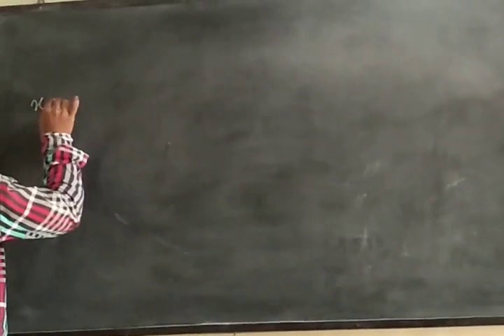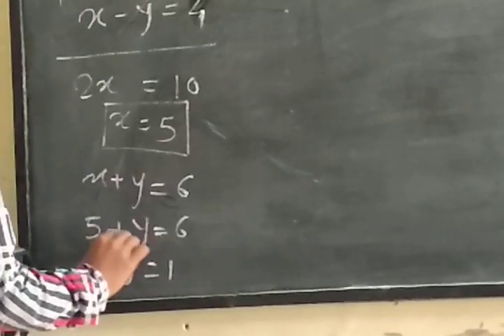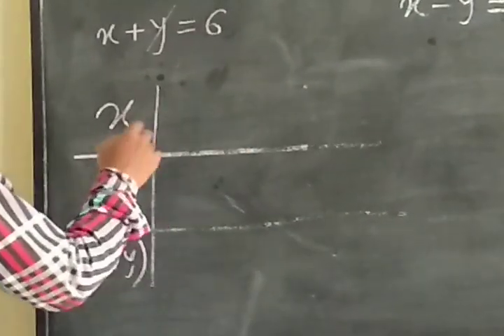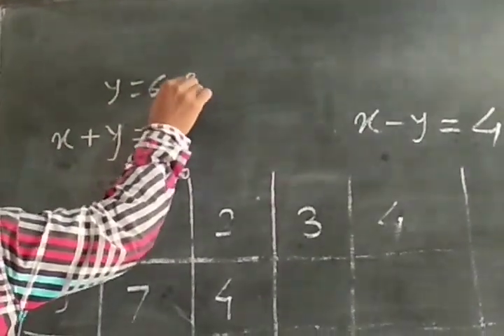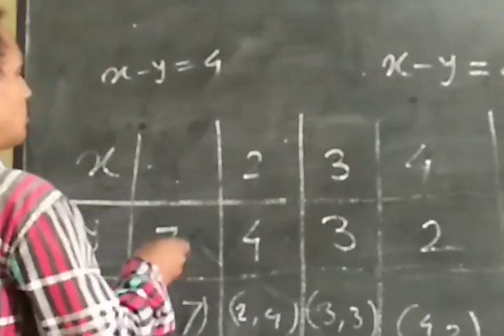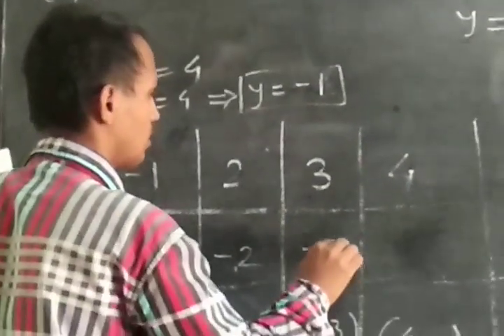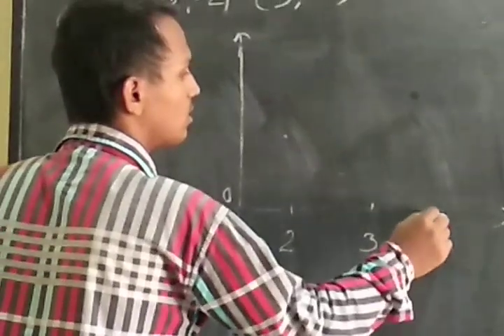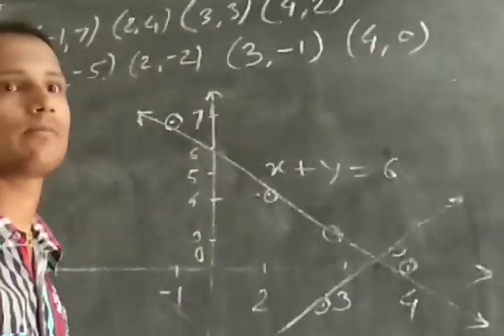Simultaneous equations by graphical method. By Prof Vishal sir